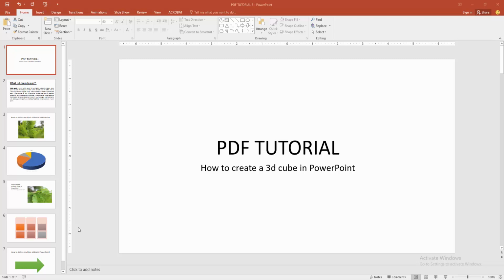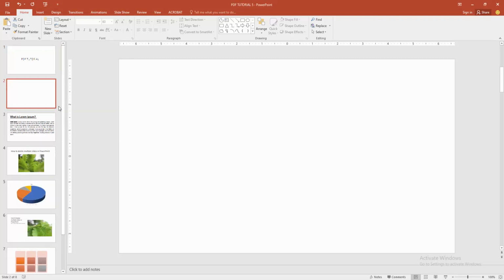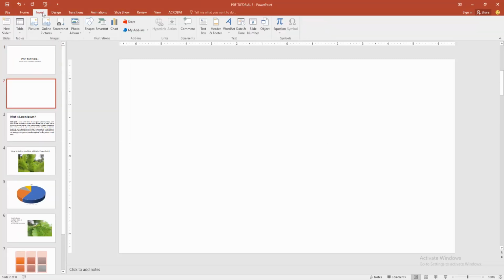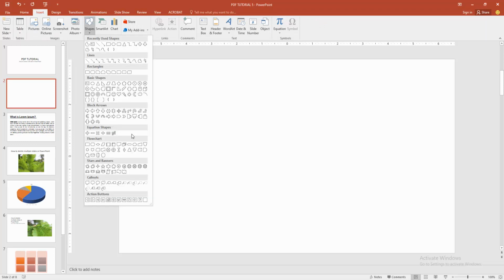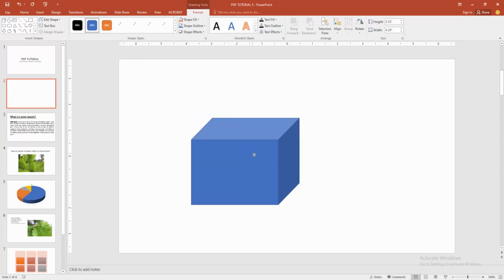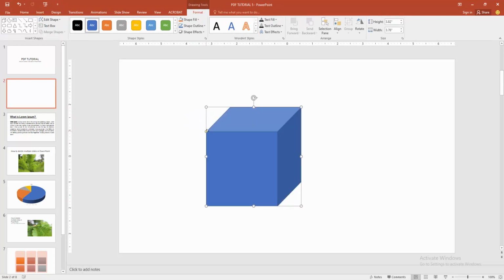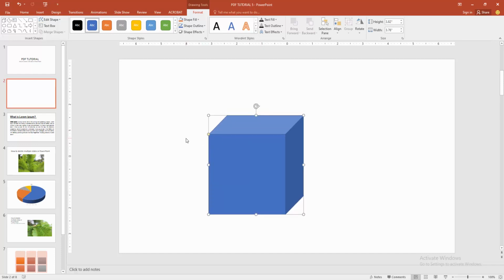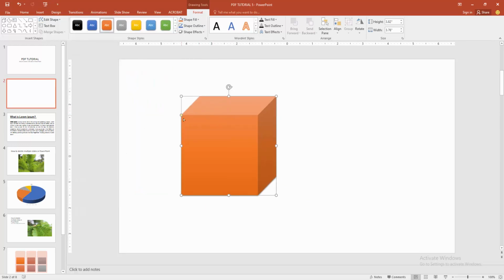How to create a 3d cube in PowerPoint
Assalamu Walaikum,
In this video I will show you, How to create a 3d cube in PowerPoint.  Let's get started.